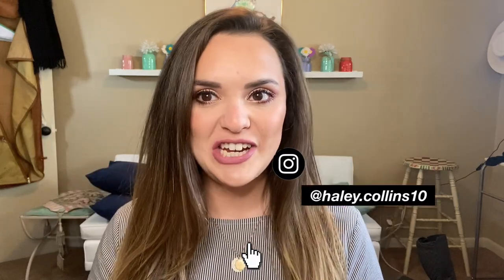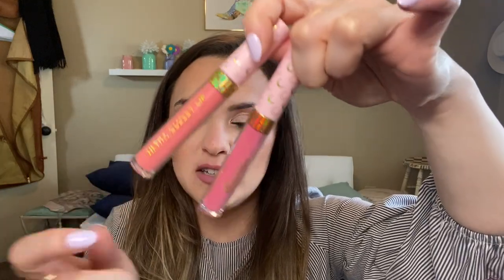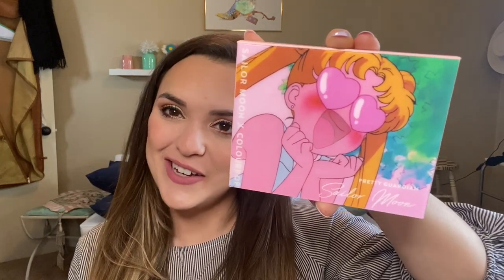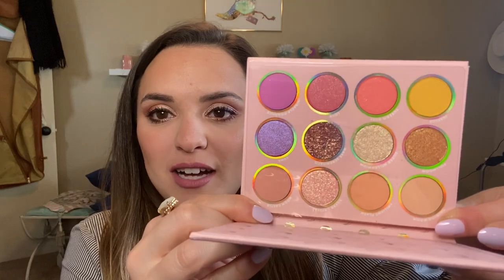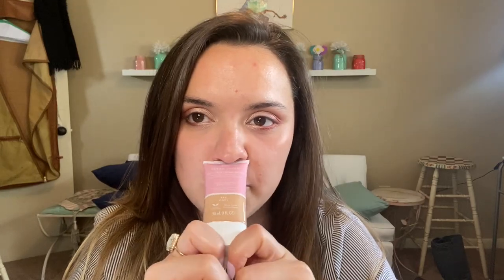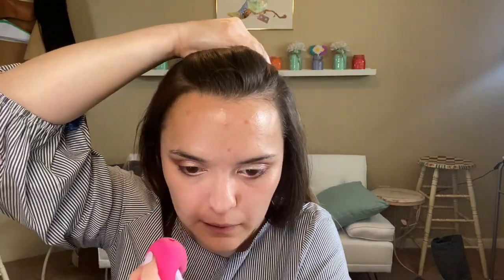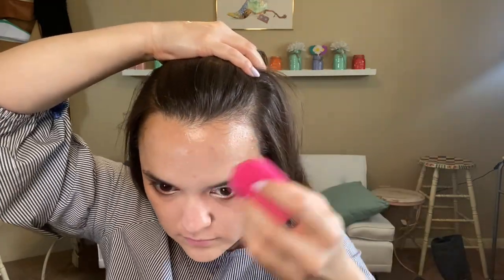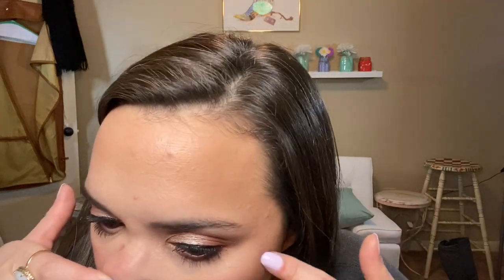New Covergirl Clean Fresh Skin Milk Foundation Review + A Special Giveaway!!!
Time to try something different! Lets see how my winter skin feels about a more hydrating foundation!

Products Used/Mentioned:
Eyeshadow - Ciaté London Trend Edit Palette
Primer - Bobbi Brown Vitamin Enriched Face Base
Foundation - Covergirl Clean Fresh Skin Milk Foundation (Light)
Concealer - Maybelline Instant Age Rewind Eraser Dark Circles Treatment Concealer
Powder - Thrive Causemetics Filtered Effects Soft Focus HD Setting Powder
Bronzer - Bobbi Brown Bronzing Powder (Stonestreet)
Blush - Tarte Amazonian Clay 12-Hour Blush (Paaarty)
Highighter - Sol Body Shimmering Body Powder (Rosé)
Eyebrows - Colourpop Brow Boss Pencil (Dark Brown)
Eyeliner - Fenty Flyliner Liquid Eyelinger (Cuz I'm Black)
Mascara - Fenty Full Frontal Volume Life & Curl Mascara (Cuz I'm Black)
Lashes - Eylure Pre-Glued Texture No. 117 Lashes
Lipstick - Believe Beauty Velvet Matte Liquid Lipstick (Honey Blush)
Setting Spray - Moira Prime Plus Primer Water

Congratulations to Brandy from North Carolina on winning the stunning Colourpop x Sailor Moon palette and lip kit!!!